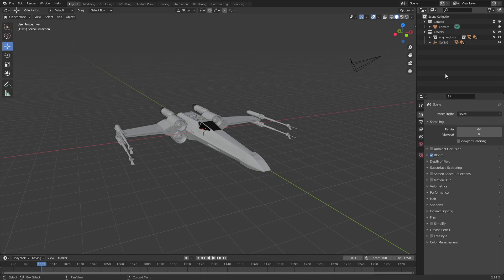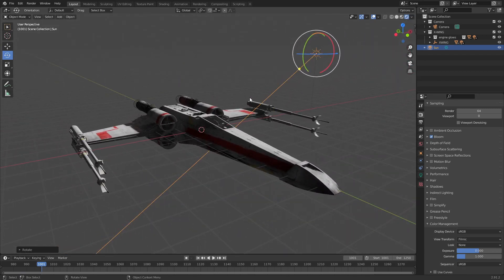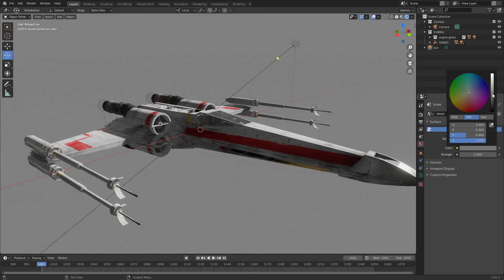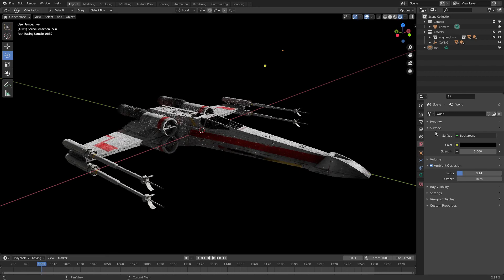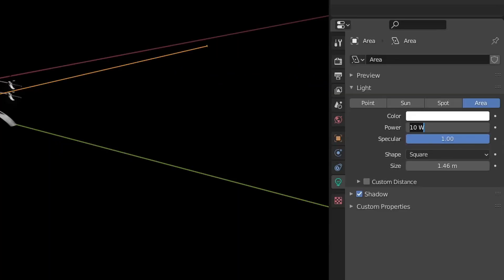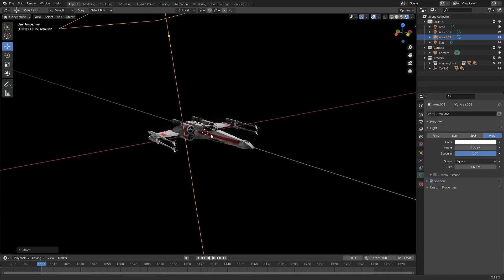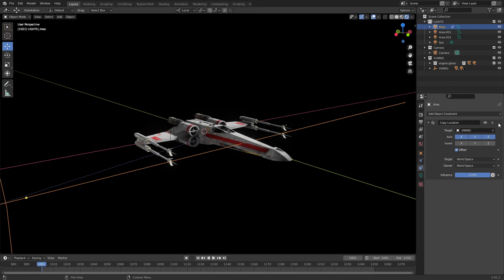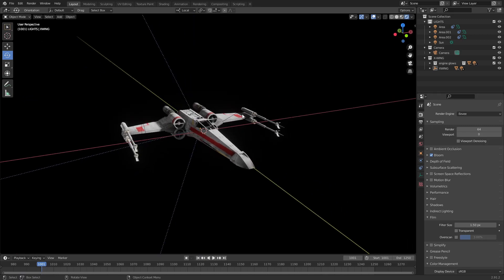Space Lighting in Blender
People have asked about lighting so here it is.